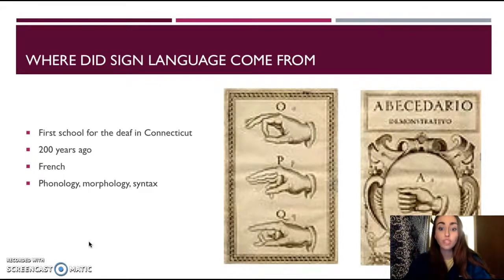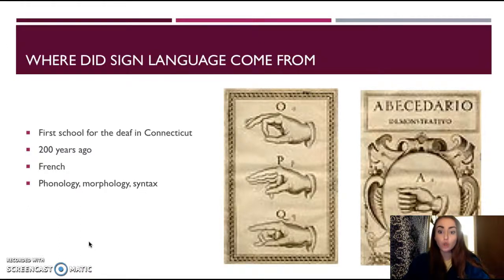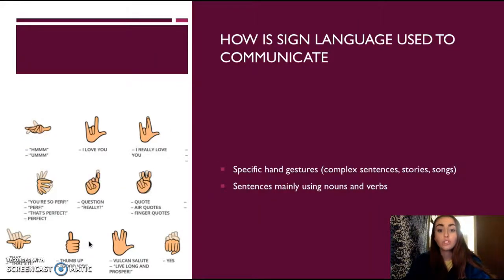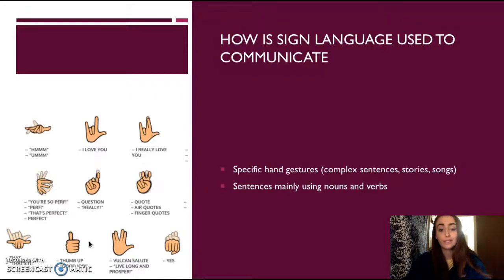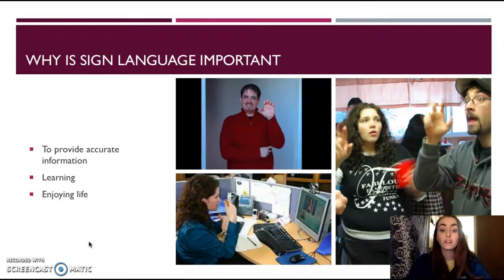Sign Language Speech- Communications